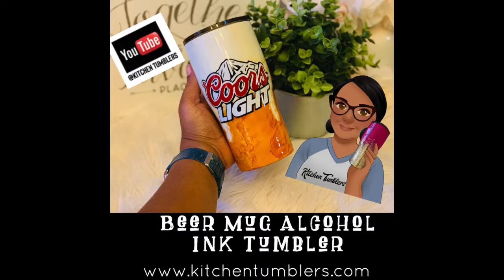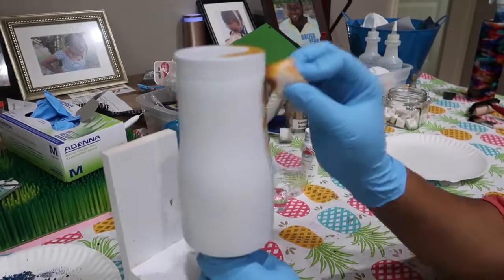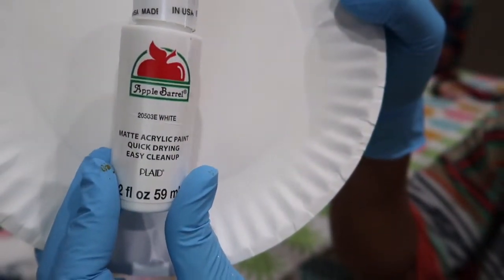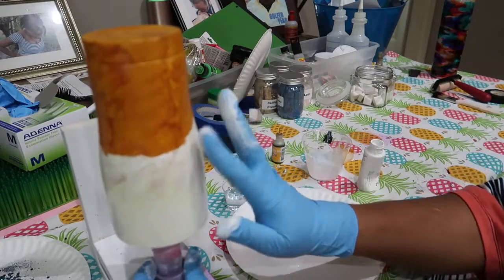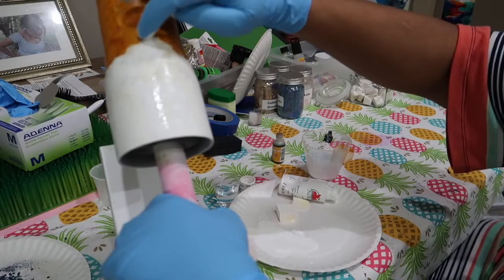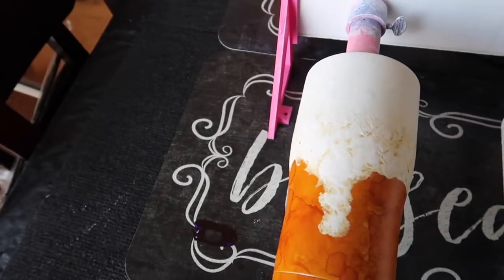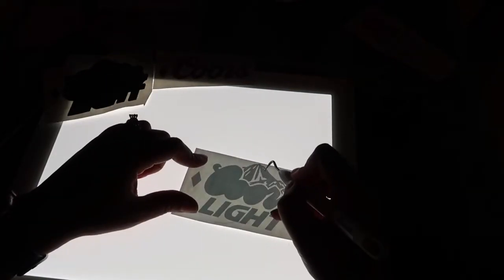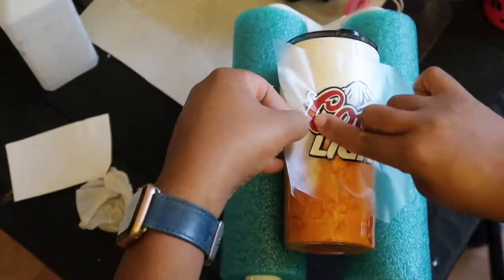Beer Mug Tumbler, Alcohol Ink and Acrylic Tumbler Tutorial, 20oz Modern Curve Tumbler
Beer Mug Tumbler, Alcohol Ink and Acrylic Paint, Epoxy Tumbler Tutorial

Here is a tutorial/watch me work on a beer mug alcohol ink, acrylic paint 20oz modern Curve Hogg Tumbler.  Enjoy!

All products listed are items I personally use and offer as suggestions.  Please note that uncured epoxy must be handled with care and may cause reactions. Please note that heat guns can cause burns if not used properly. Please use all items at your own risk and research what is best for you.  Be sure to follow package instructions and safety warnings. I shall not be held responsible for any reactions that may occur with use.

All Things Cricut:
*Circut Explore Air 2 Black
*Circut Maker
*Circut Standard Grip Mat
*Circut Weeding Kit
*Circut Bright Pad
*Circut Easy Press

*Heat Gun
*Embossing Gun

*Glittered Heat Transfer Vinyl

*Pro Marine Epoxy Resin
*Aluminite Clear Cast Epoxy Resin

*3M Respirator Mask
*Nitrile Gloves